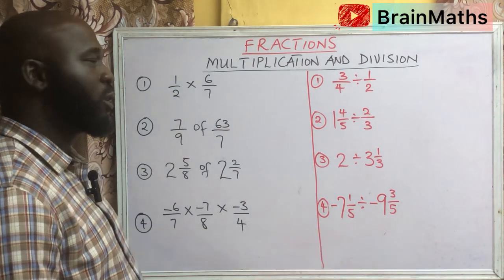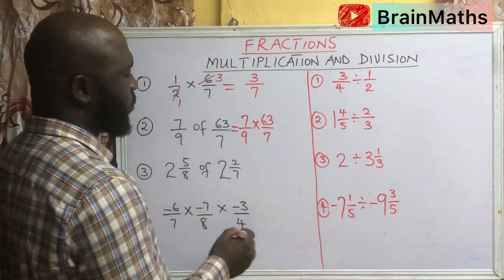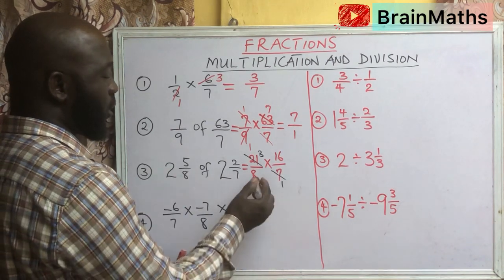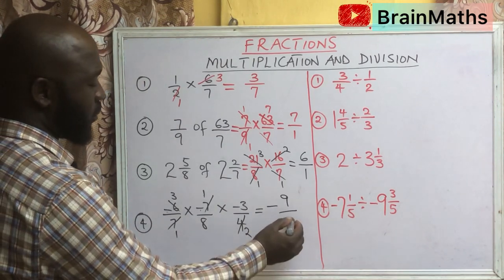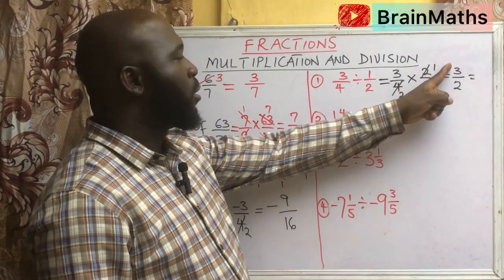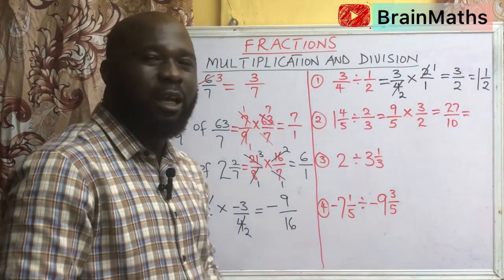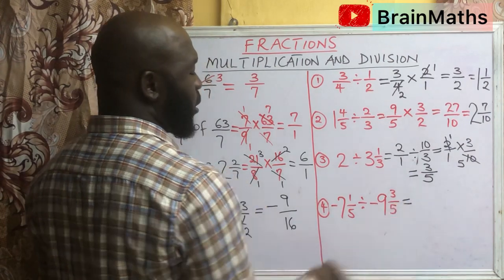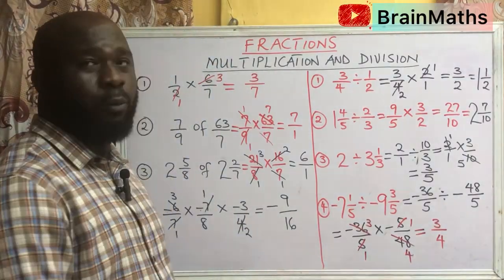FRACTIONS: MULTIPLICATION AND DIVISIONS OF FRACTIONS / ALL STUDENTS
IN THIS VIDEO: WE WANT TO SEE

1. How to Multiply fractions

2. How to Divide fractions

3. How to solve problems involving both multiplication and Division of fractions